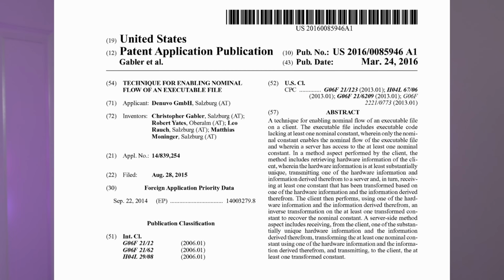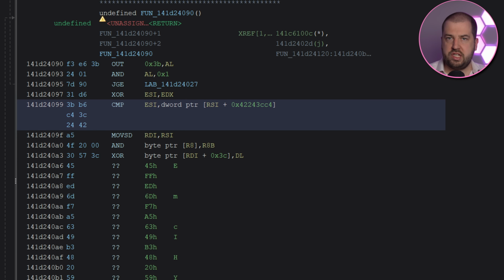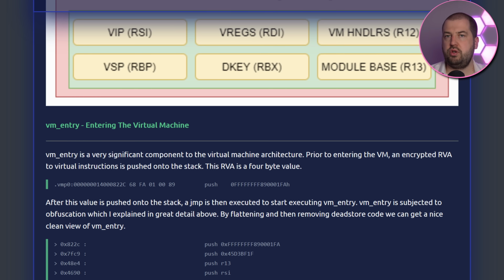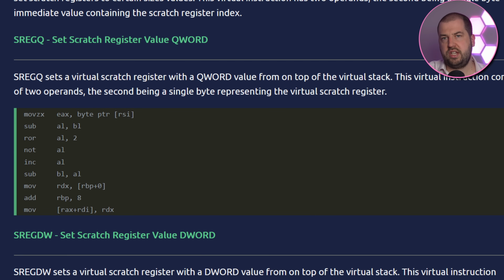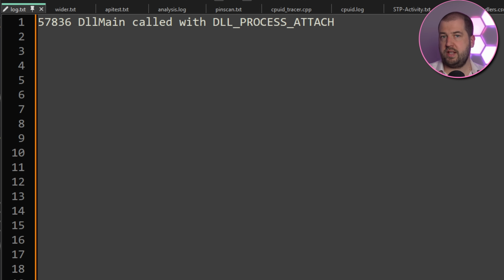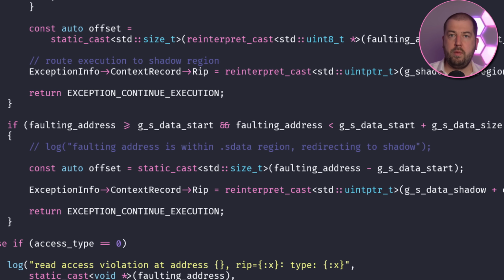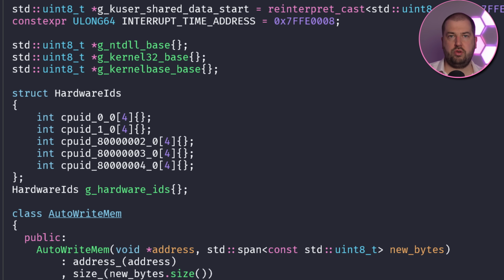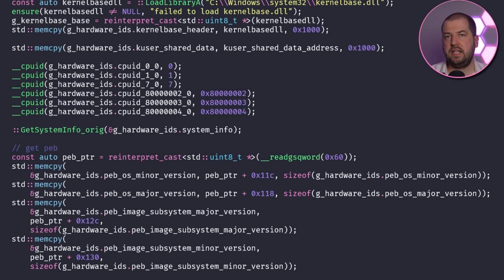How Denuvo Is Actually Cracked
What it takes to hack a Denuvo game

00:00 Denuvo
04:45 VMP
11:51 Denuvo (again)
17:07 PIN
22:39 Did We Win?